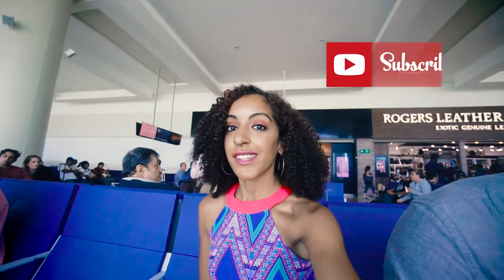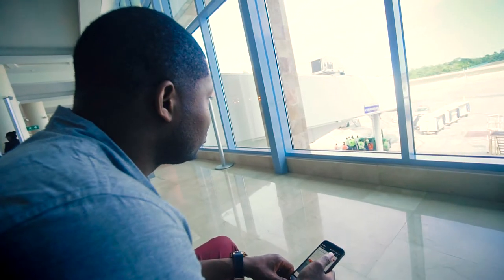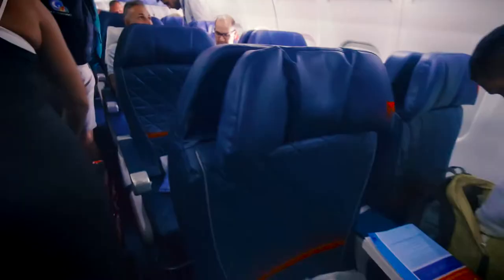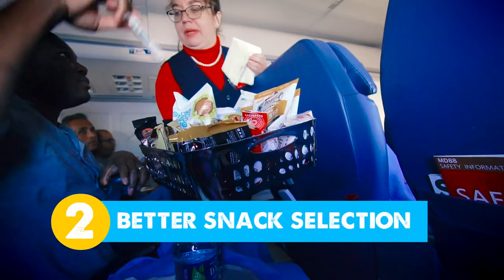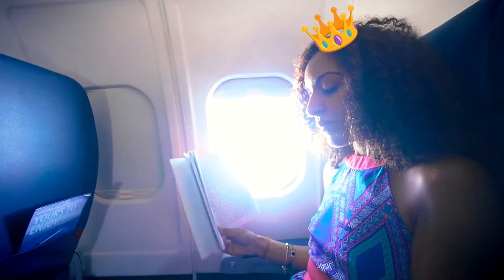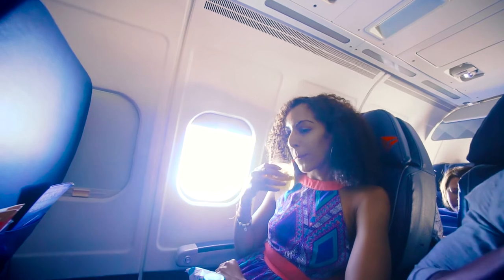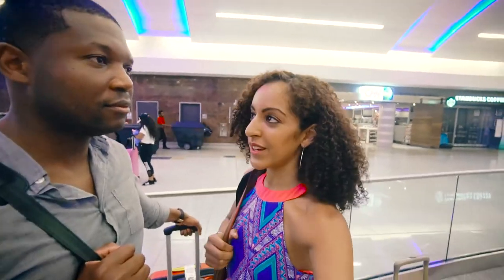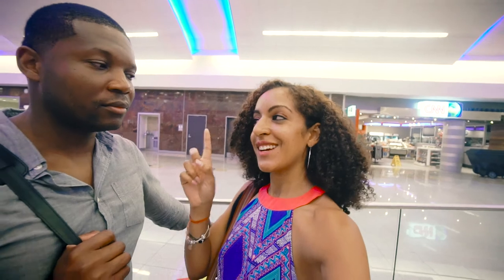Is 1st Class Worth it On a Short Flight?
Is first class worth it on a short flight? We’ll show you the differences we noticed during a complimentary upgrade we got on our Delta flight from Cancun to Atlanta – and you can decide if you think it’s worth the extra cost!

🎥 VIDEO EQUIPMENT I TYPICALLY USE 🎥

Vlogging Camera

Vlogging Lens

Audio for Camera

Audio for Phone

New Drone

Old Drone

Gorilla Pod

Photography Cam

Photography Lens

xoxo,

Ashley Renne 💋